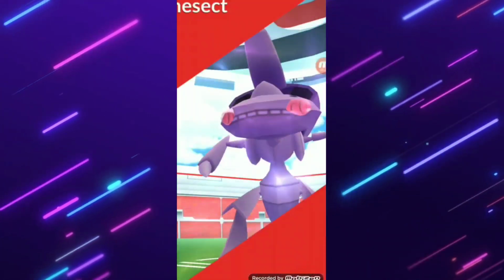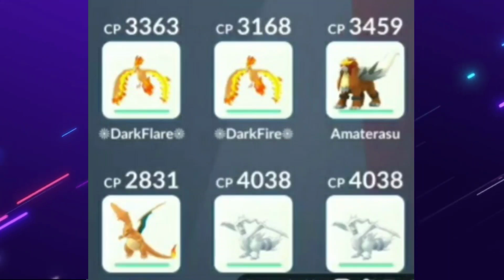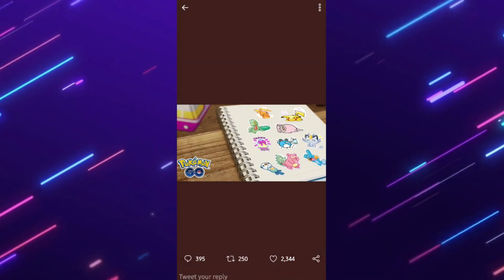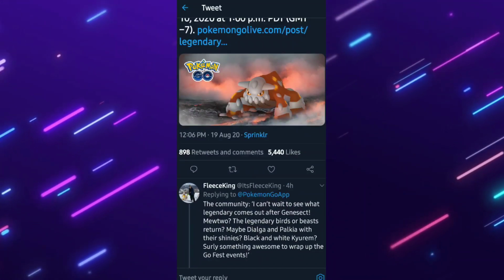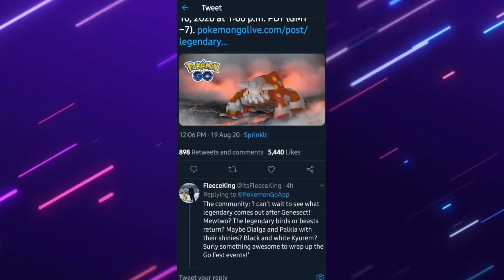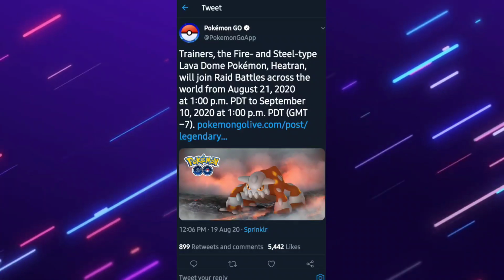Trainer LatiosNYC SOLOS Genesect Raid ALONE in Pokemon GO | Shadow Team | Shiny Genesect reward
Could you image going around soloing Genesect Raids? Well LatiosNYC can do that exact thing!

▪️What Pokemon did he use to solo Genesect?

▪️Sunny Weather boost for fire and shadow Pokemon

▪️ Genesect moves are fury cutter and X Scissor

Current microphone